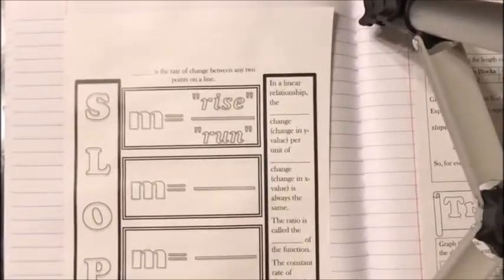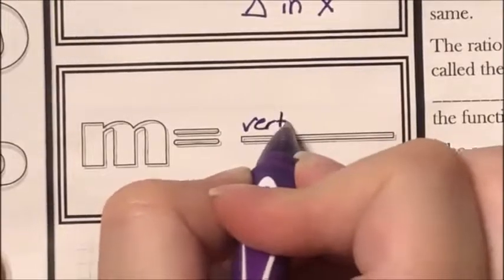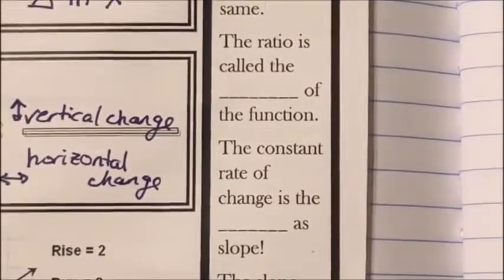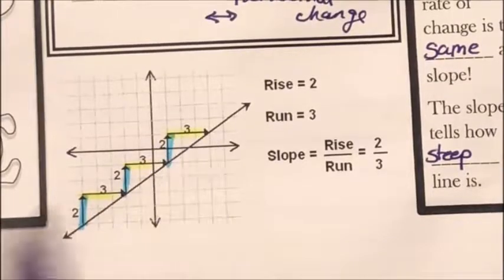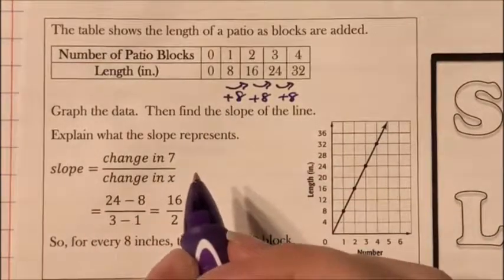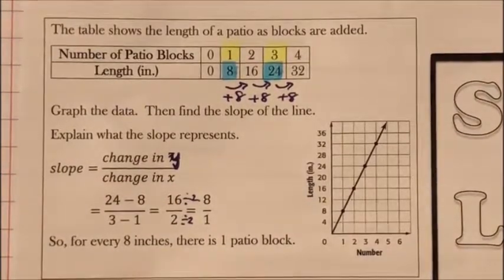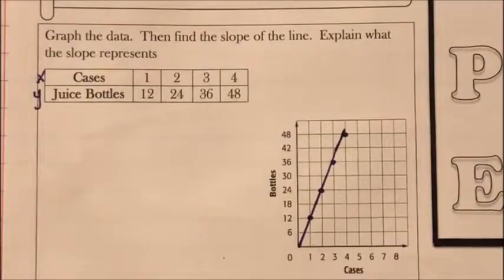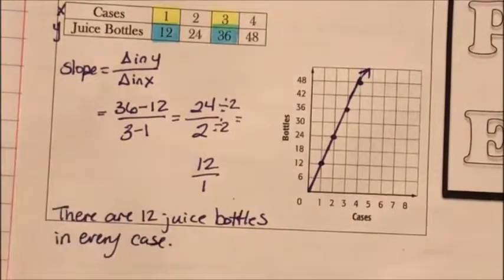Chapter 1 Lesson 8 Slope Gryffindor Math 7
These are the Doodle Notes for Chapter 1 Lesson 8 Slope Gryffindor Math 7